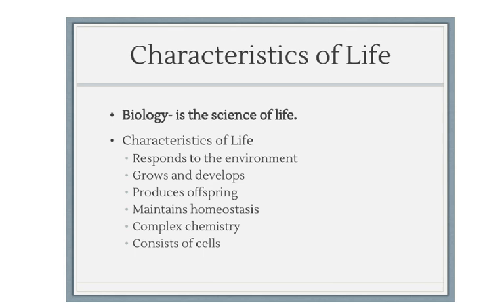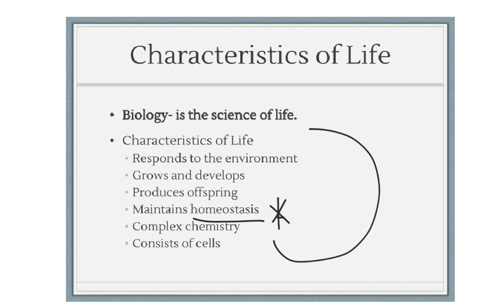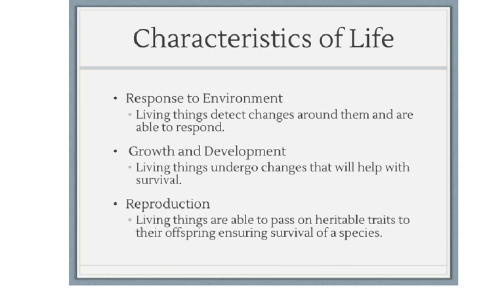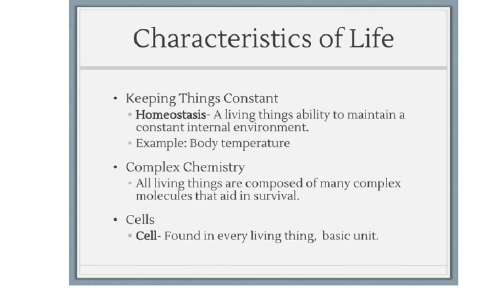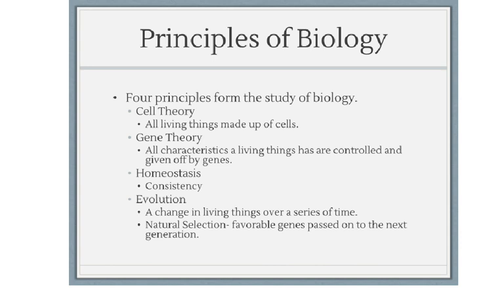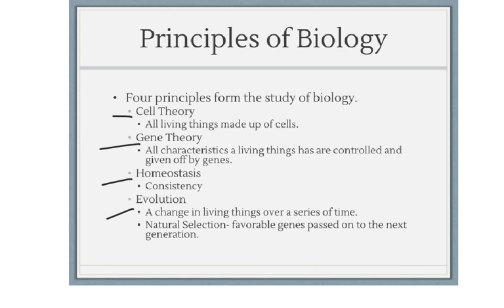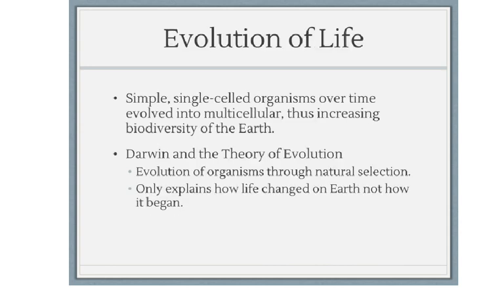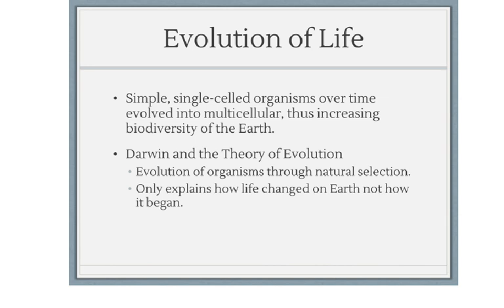BiologyThe Study of Life